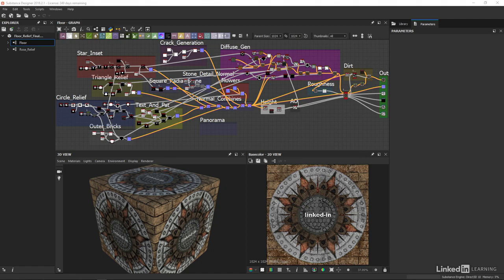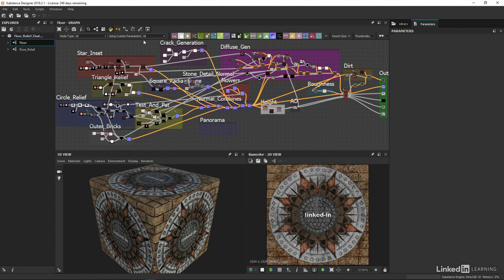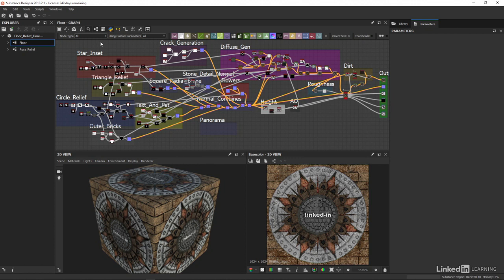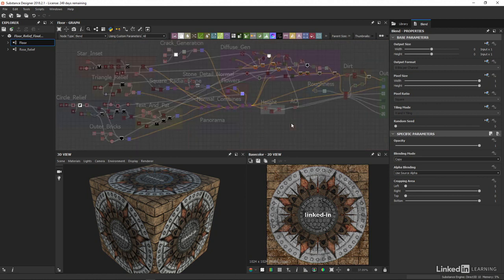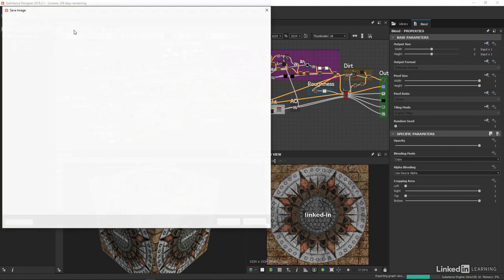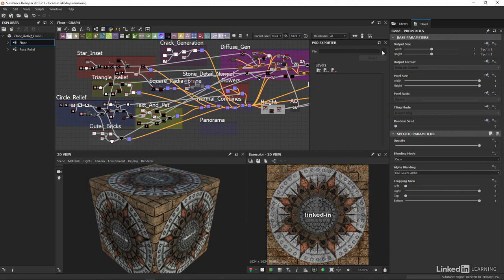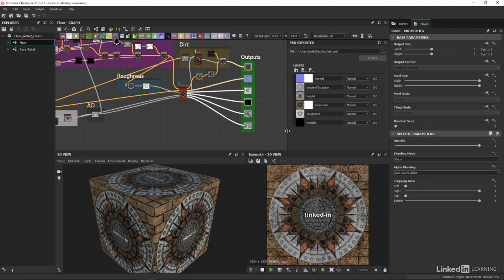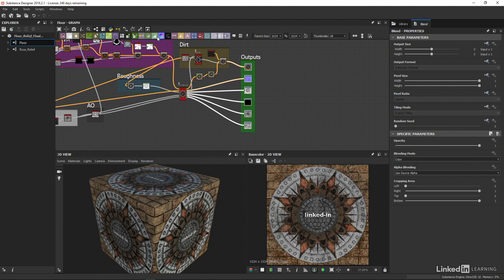substance designer 2018 essential training 20 Using the Graph view toolbars Substance Designer 2